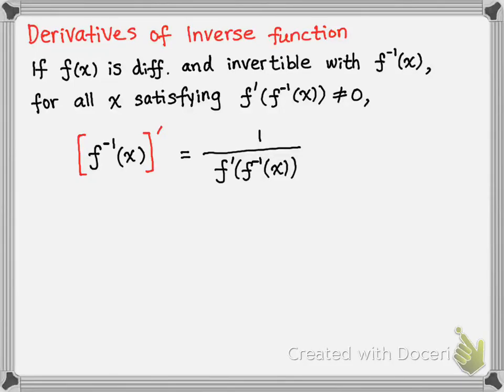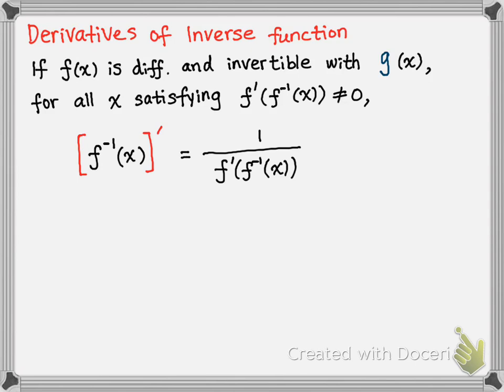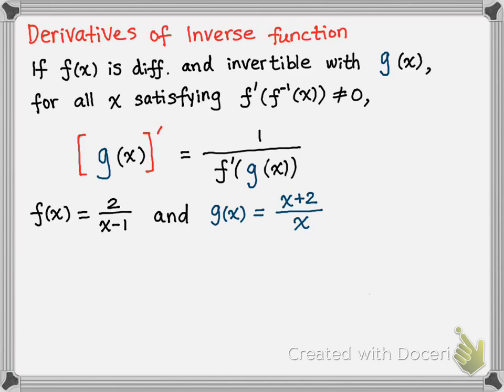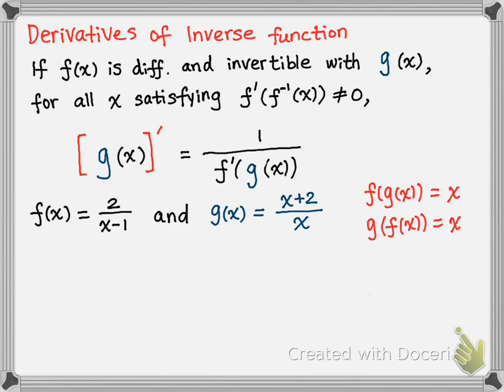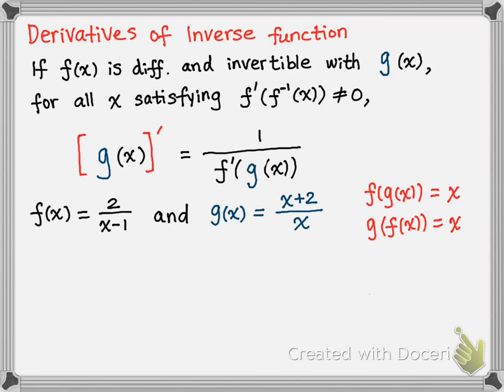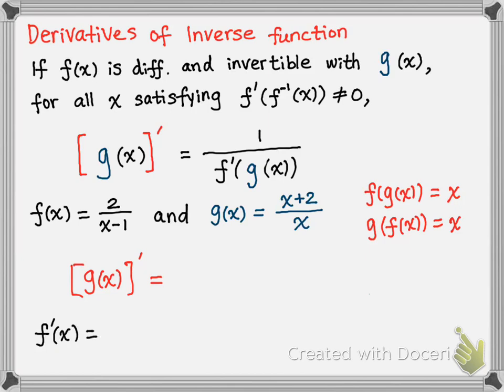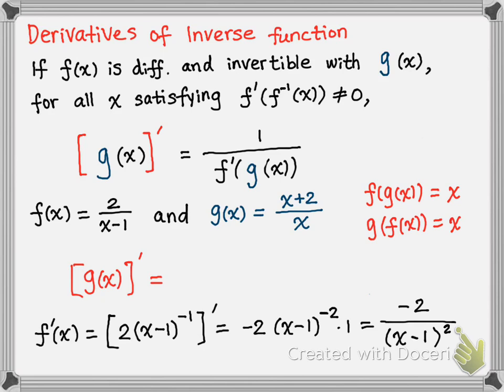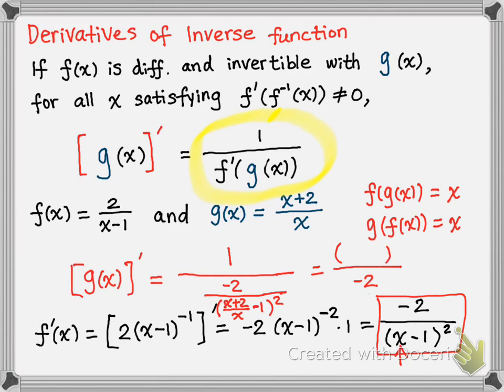3.7 Derivatives of Inverse Function